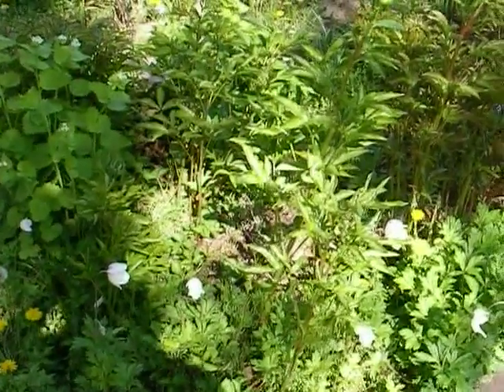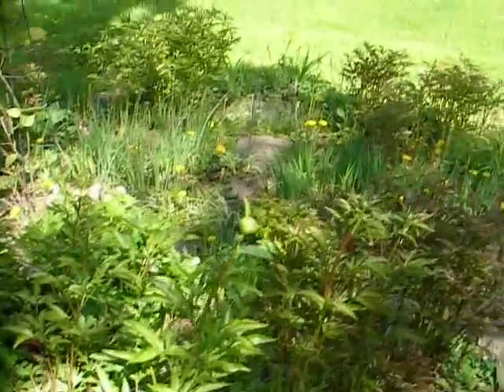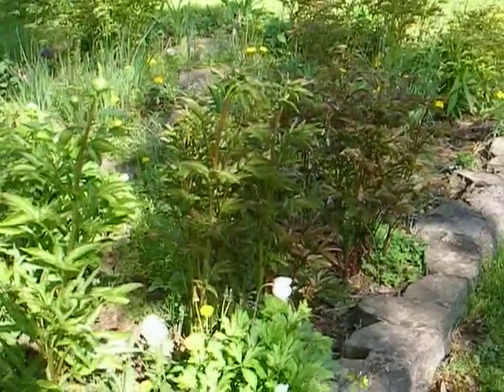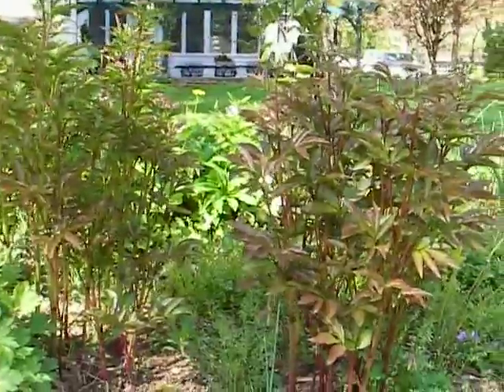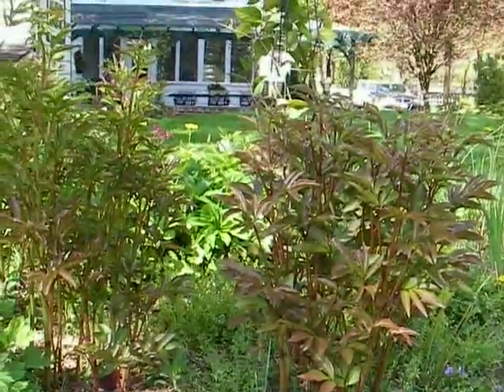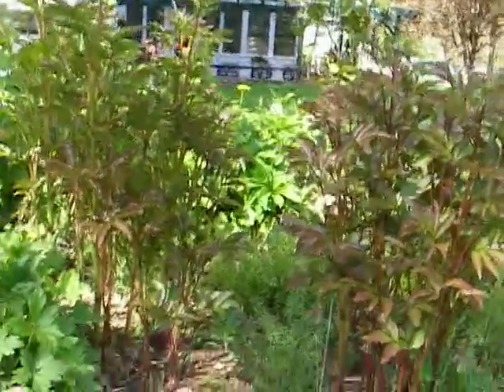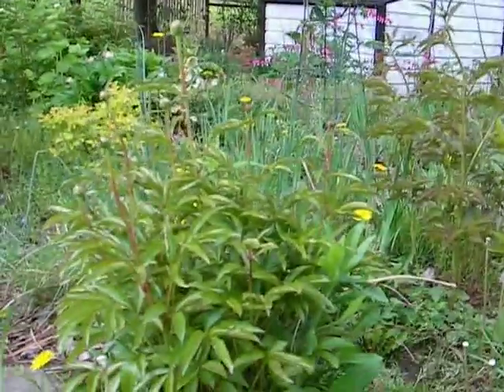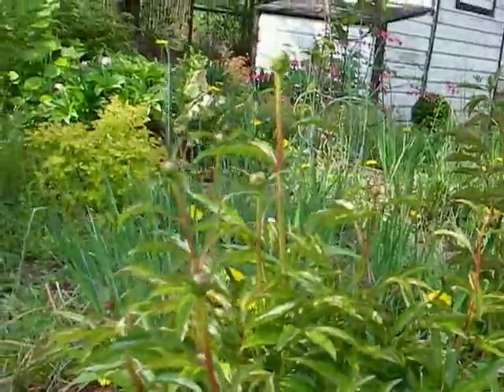Talkin Bout Peonies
They're purty! Add your house and garden video tours the Where I Live video-sharing website.